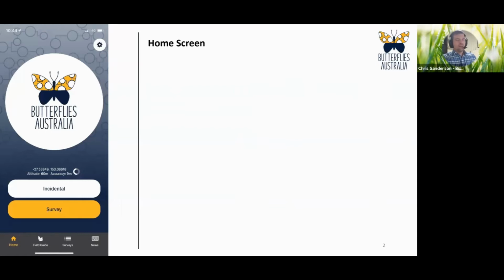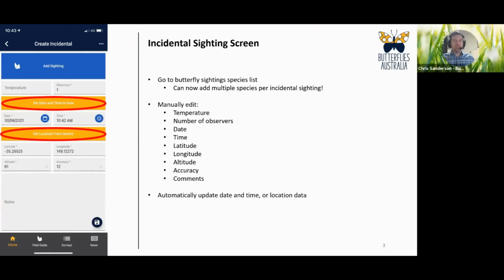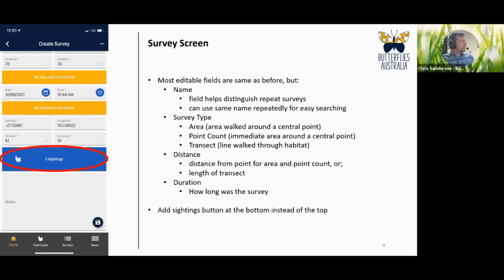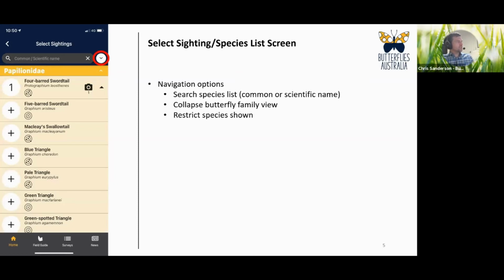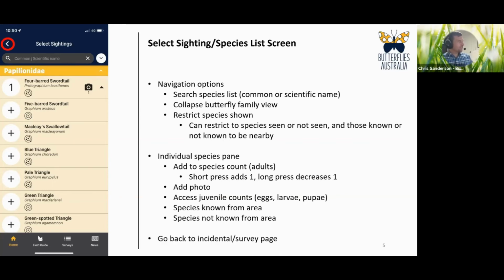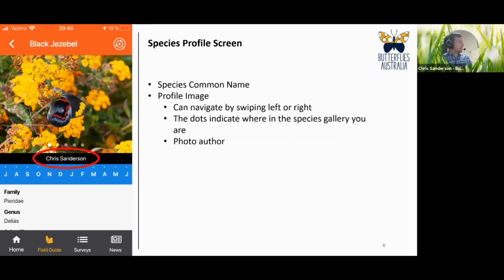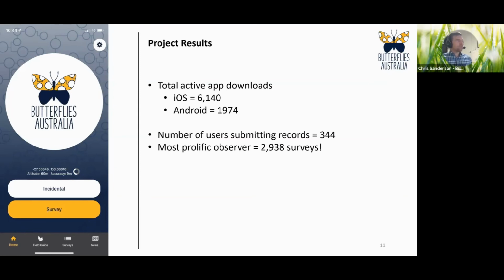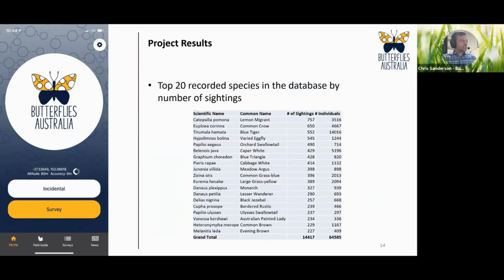20210803 Chris Sanderson and the Butterflies Australia app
At the 3rd August 2021 meeting of Butterfly Conservation South Australia Inc. ) Chris Sanderson discussed citizens’ science and the Butterflies Australia app